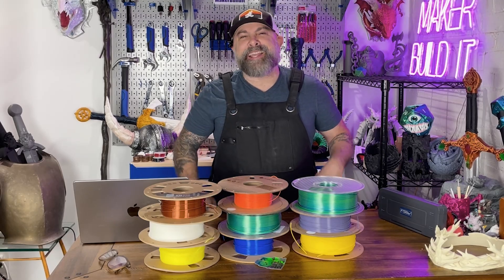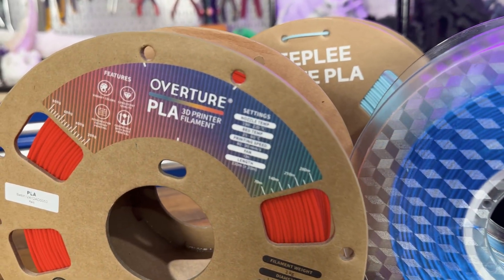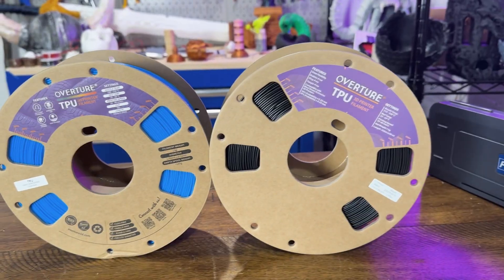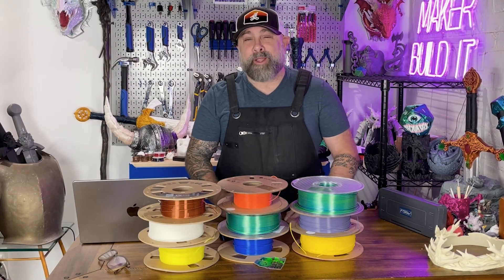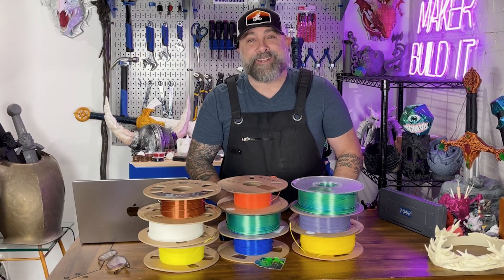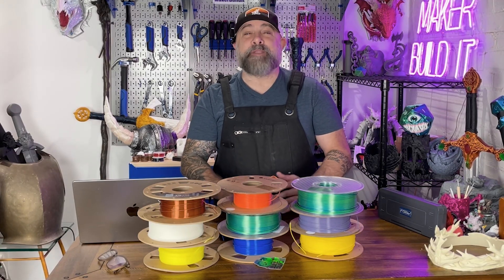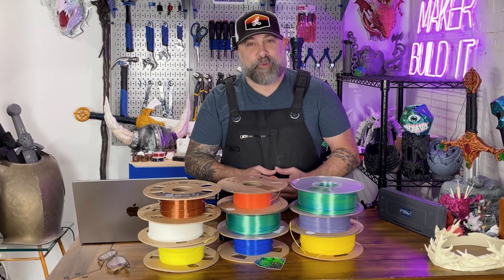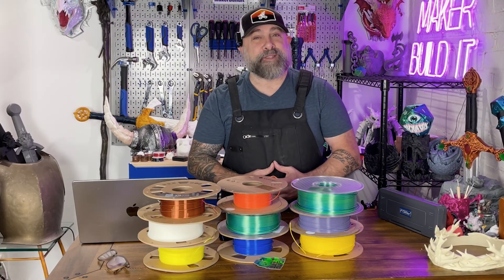The Top Filament Types You Need to Know (And What They're Good For)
Which 3D Printing Filament Is Right for Your Project?

Ever stand in front of your filament stash like it’s a midnight fridge raid? Too many choices, none of them feel right. Don’t worry—we’ve got you covered. We’ll break down the most common 3D printing filaments (PLA, PETG, ABS, TPU, Nylon, Carbon Fiber, and more) so you know exactly which one to grab for your next project.

We’ll cover:
• The Big 3 filaments (PLA, PETG, ABS)
• Specialty materials like TPU, Nylon, and Carbon Fiber
• Fun filaments like silk, wood, and glow-in-the-dark
• How to pick the right one for decorative vs. functional prints
• Pro tips to avoid filament disasters

⏱ Timestamps
0:00 What Filament is Beth for Your Project
0:30 The Big 3: PLA, PETG, ABS
1:19TPU (Flexible Filament)
1:31 Nylon (Strong but Moisture Hungry)
1:44 Carbon Fiber Blends (Strong but Abrasive)
1:56 Fun Filaments (Silk, Glow, Wood, Marble)
2:16 How to Choose the Right Filament
2:57 Pro Tips for Filament Success
3:29 What is the Best Filament

• PLA (Polylactic Acid)
• PETG (Polyethylene Terephthalate Glycol)
• ABS (Acrylonitrile Butadiene Styrene)
• TPU (Thermoplastic Polyurethane)
• Carbon Fiber Filled Filaments
• Silk Filament
 • Glow-in-the-Dark Filament - Glow-in-the-Dark Filament
• Wood Filament
• Stone Filament

Was it spaghetti monster mode, a print that glued itself to your nozzle, or some unexpected “abstract art”?